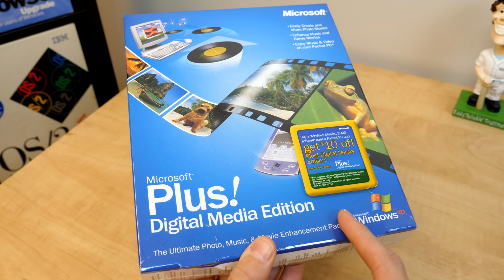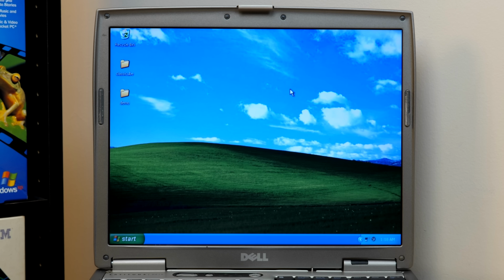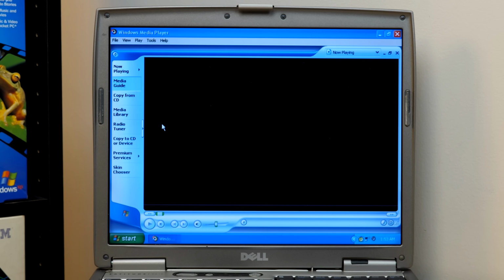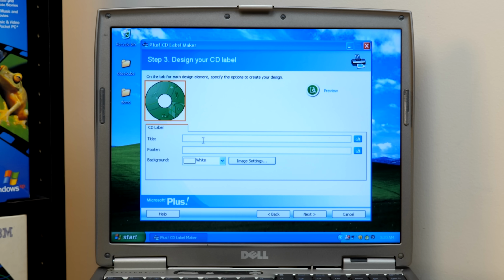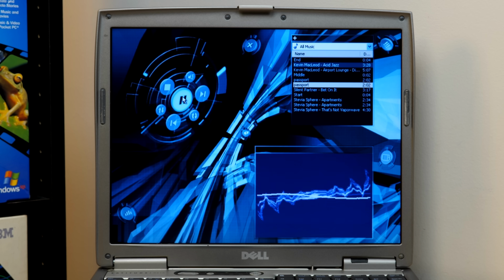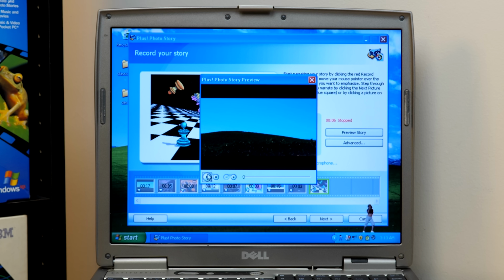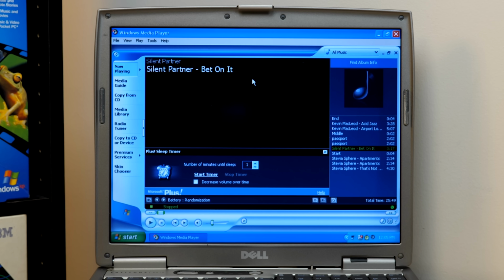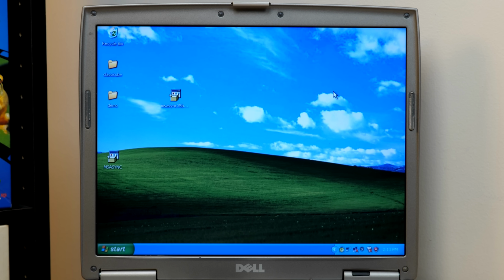Exploring the LAST Version of Microsoft Plus! (Digital Media Edition)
Get a free $100 credit when you sign up for a new Akamai Connected Cloud account

Another year, another remake of one of my old Microsoft Plus! videos. This time around, we're taking a look at the last release of the suite - Digital Media Edition.

Chapters:
00:00 - Introduction
02:25 - Unboxing
04:45 - Installation
07:31 - Alarm Clock
09:20 - Analog Recorder
12:58 - Audio Converter
14:25 - CD Label Maker
17:31 - Dancer
19:11 - Party Mode for Media Player
23:02 - Photo Story
28:33 - Media Player Skins
30:25 - Media Player Sleep Timer
31:48 - Movie Maker Additions
33:21 - Sync & Go (sorta...)
34:46 - Outro

● Music/Credits:
High resolution Windows Media Player icon in thumbnail designed by marchmountain of DeviantArt.